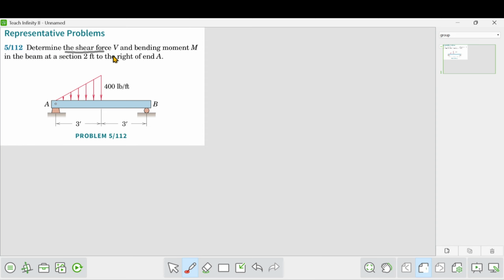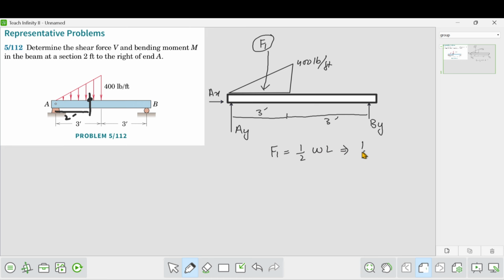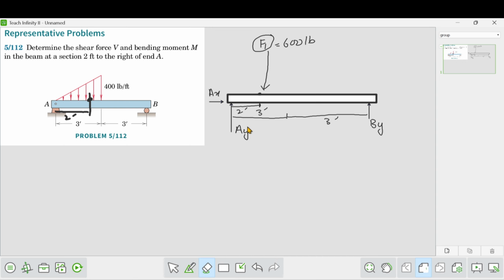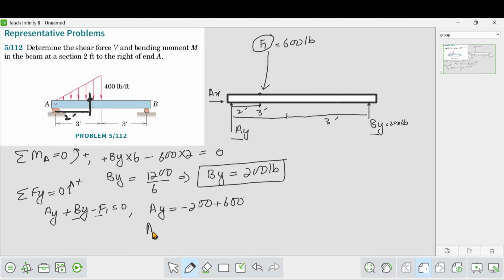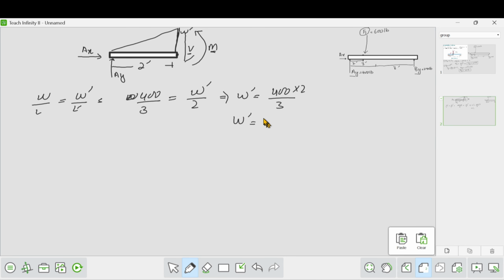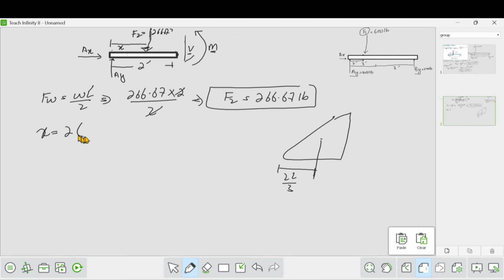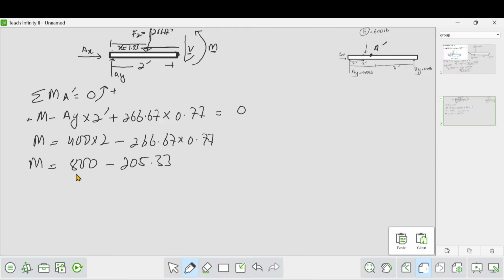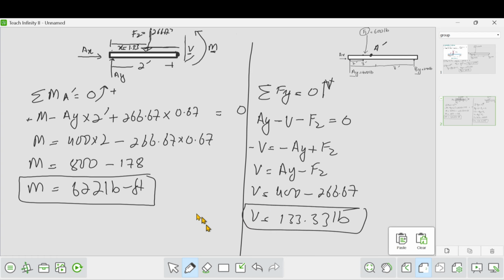5_112 Shear Force and Bending Moment Example: Problem 5/112 (Meriam & Kraige)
Step-by-step tutorial on how to determine the internal shear force (V) and bending moment (M) at a specific section (2 feet to the right of support A) on a beam.

This problem features a triangularly distributed load (linearly varying load) of 400 lb/ft, which means you'll learn how to use a cutting section and calculate the equivalent concentrated load of a triangle!

📌 TIMESTAMPS
0:00 - Problem Overview & Goals
0:45 - Calculating Global Support Reactions (Reactions at A and B)
2:30 - Taking a Section Cut at x = 2 ft from End A
4:15 - Solving for the Intensity of the Triangular Load at the Cut
6:00 - Finding the Equivalent Concentrated Force for the 2-ft Section
7:45 - Applying Equilibrium Equations (ΣFy = 0, ΣM = 0)
9:30 - Final Answers & Units Check (lb and lb-ft)

📝 PROBLEM STATEMENT (Problem 5/112)
Determine the shear force V and bending moment M in the beam at a section 2 ft to the right of end A.
• Total Beam Length: 6 feet
• Loading: Triangular distributed load reaching a peak of 400 lb/ft at mid-span (3 ft).

🚀 KEY FORMULAS & SHORTCUTS USED:
• Similar Triangles (to find load intensity at the cut): w_x / x = w_max / L_triangle
• Area of a Triangle (Equivalent Load): F = 0.5 * base * height
• Centroid of a Triangle: Act at 1/3 from the heavy side (90-degree angle)
• Equilibrium Equations: ΣFy = 0 | ΣM_cut = 0

Textbook Reference: Engineering Mechanics: Statics by J.L. Meriam & L.G. Kraige.